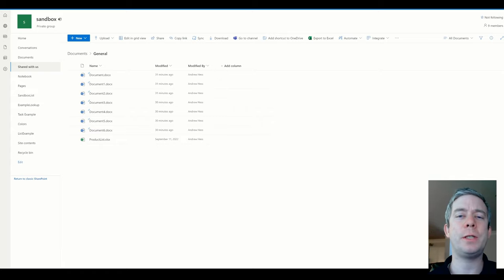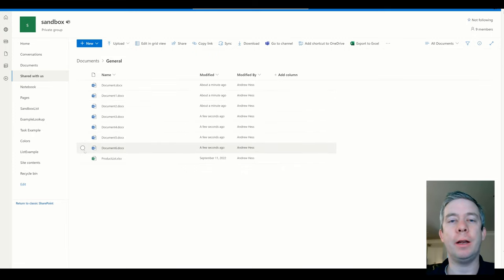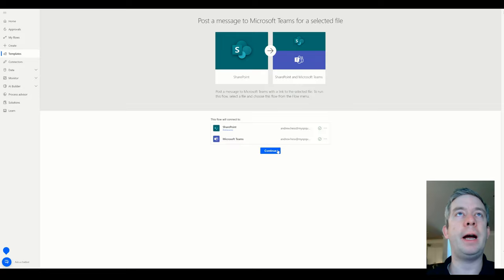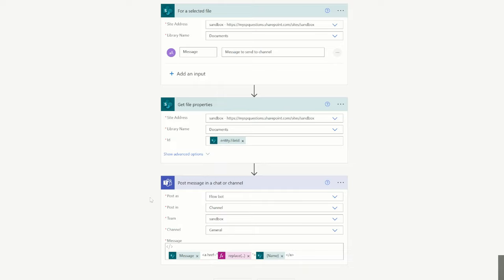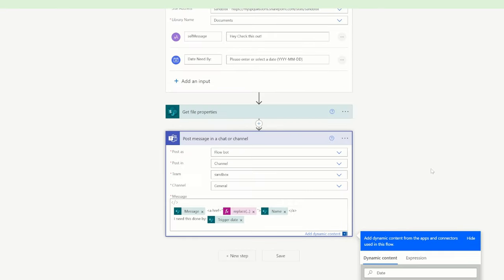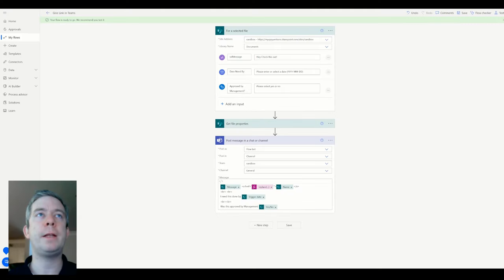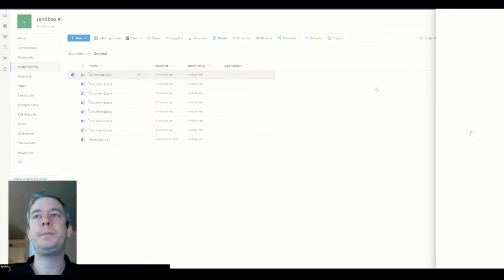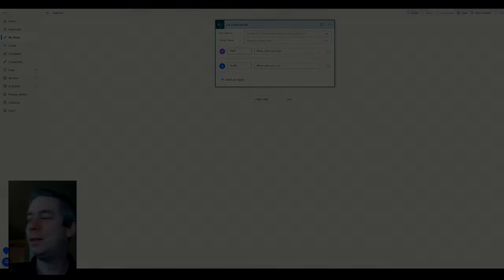Use the Selected Item/File Trigger for Power Automate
I used to use the when modified and when new item triggers a lot in SharePoint.
My new favorite trigger for Power Automate is For a Selected Item/File.

Selected file trigger is a type of trigger in Microsoft Power Automate is used to automate based on the selection of a file or files from a specified location or folder. This trigger is commonly used to automate tasks such as file backups, syncing files across platforms, or processing files with specific file types or names.

The Selected item trigger is a type of trigger in Microsoft Power Automate is used to automate based on the selection of an item or items from a specified data source or application. This trigger is commonly used to automate tasks such as sending email notifications, updating data in a database, or creating tasks based on selected items.